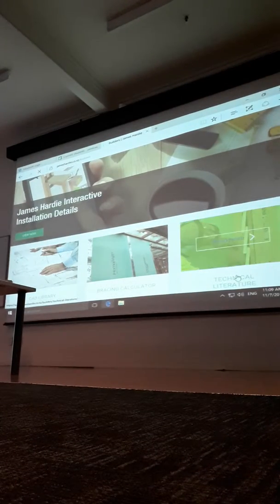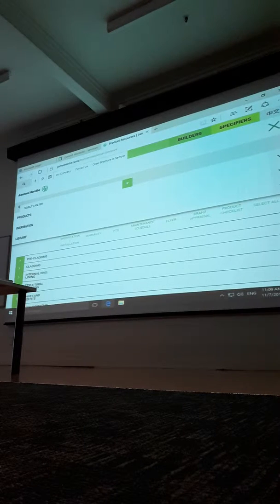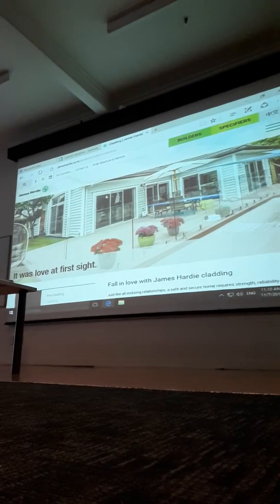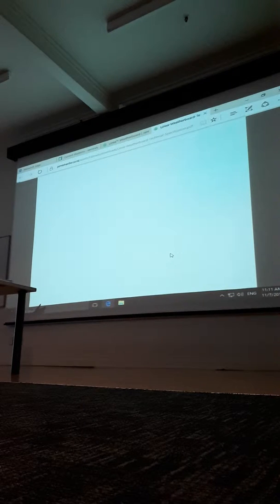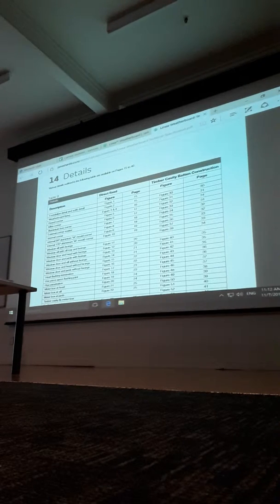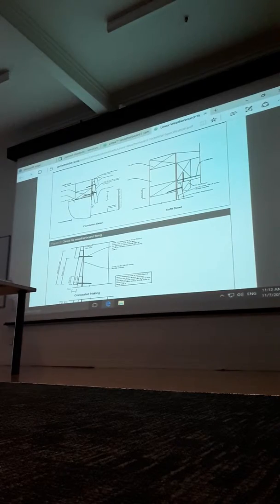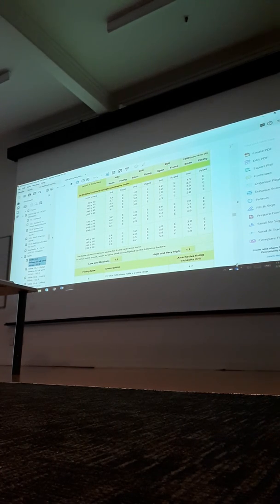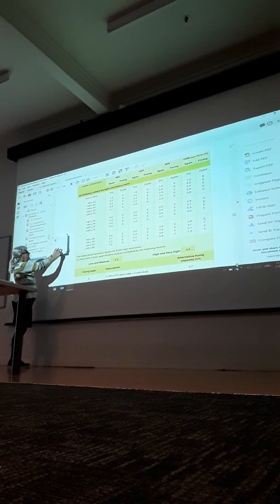Sizing tech1 last lecture